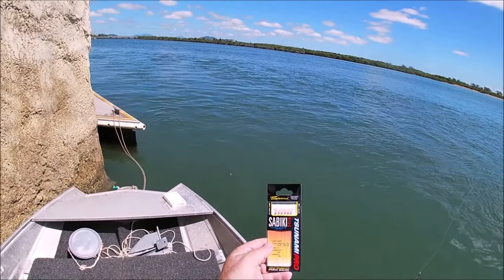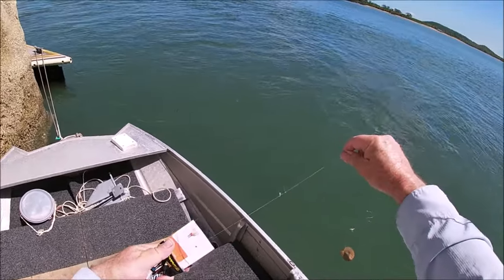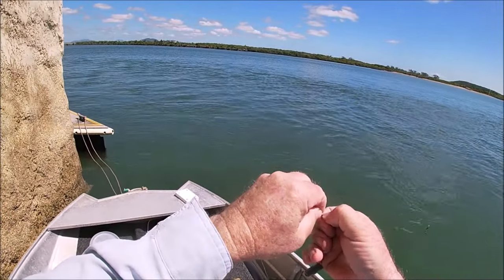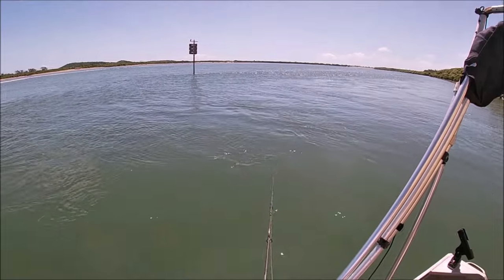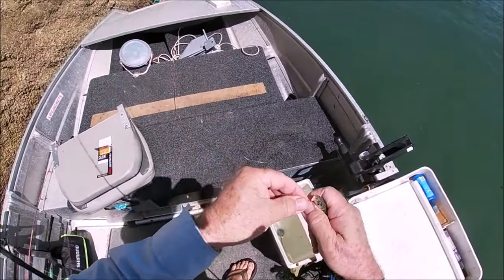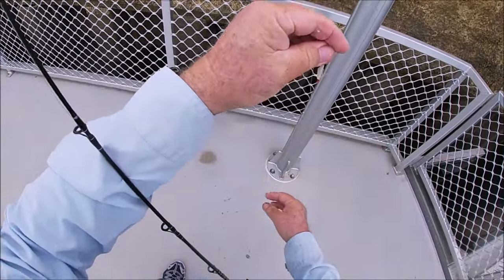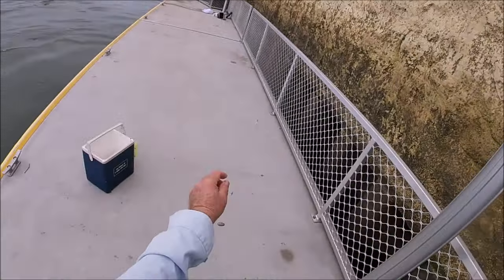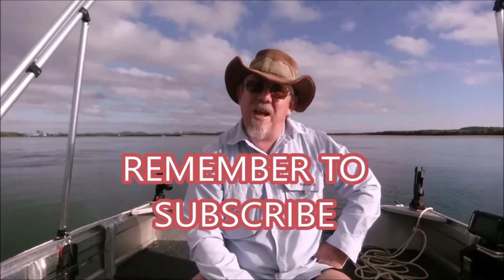How to use a Sabiki Rig / Herring Jig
For a fun and productive way to get live bait and great for kids a Sabiki Rig / Herring Jig